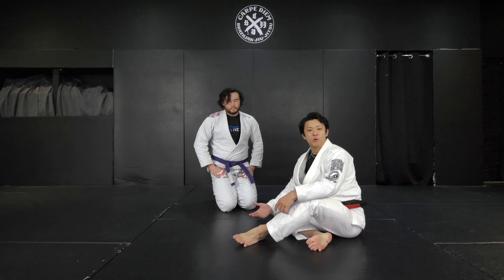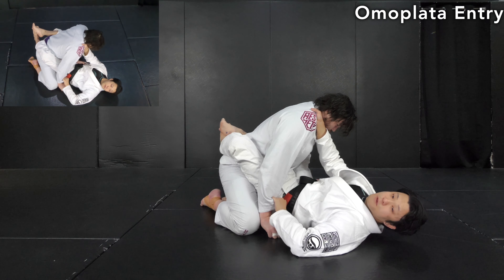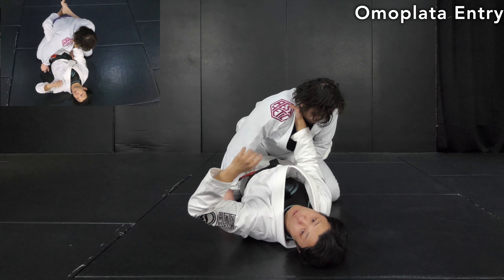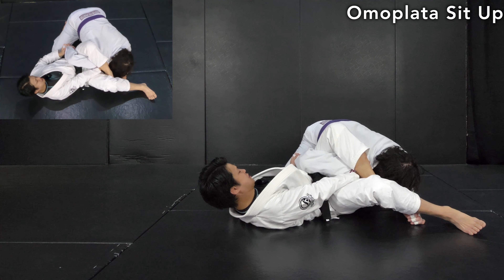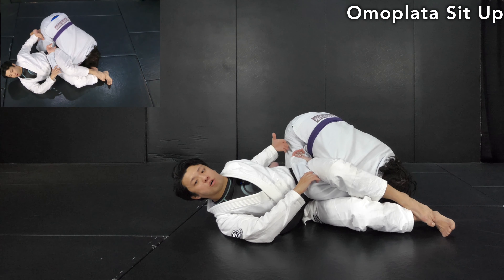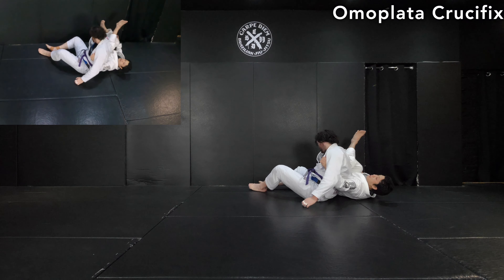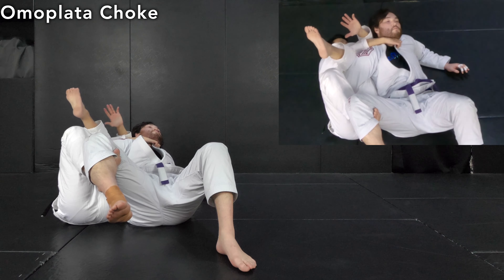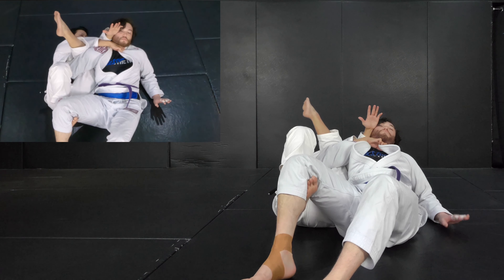Clark Gracie's Omoplata Choke | The Most Beautiful Submission in BJJ | BJJ Breakdown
Clark Gracie’s Omoplata Choke ” Clarkoplata” which is the most beautiful submission in BJJ. Omoplata is easy to entry and hard to finish in generally speaking. I breakdown how he maintains omoplata position and finish the choke from then.